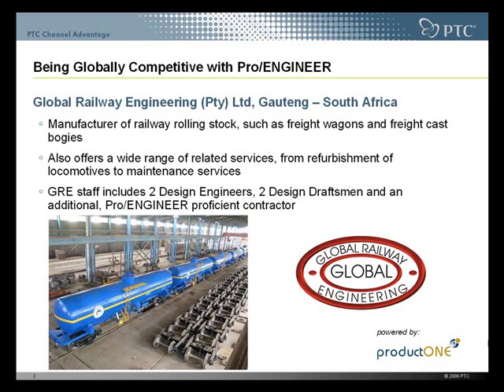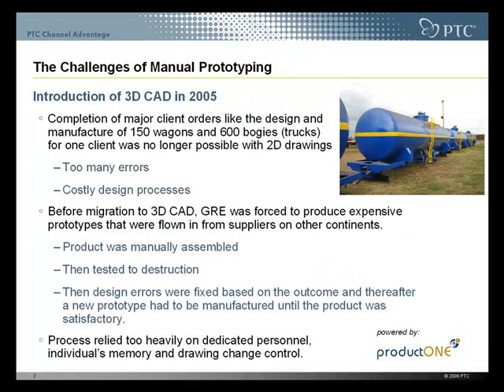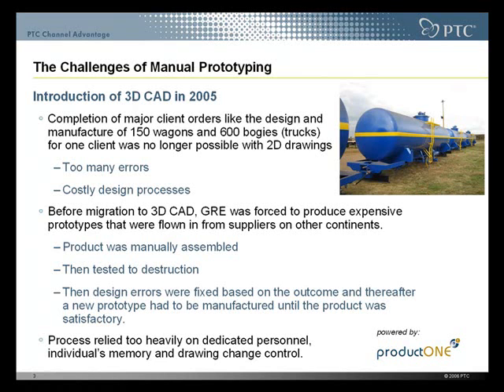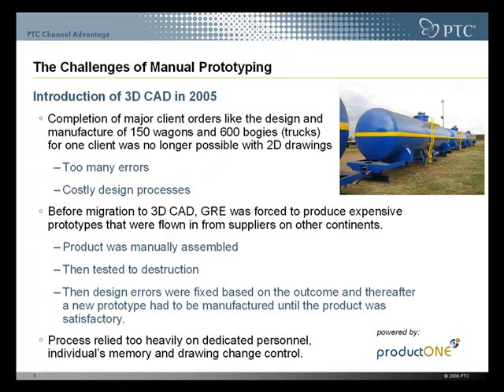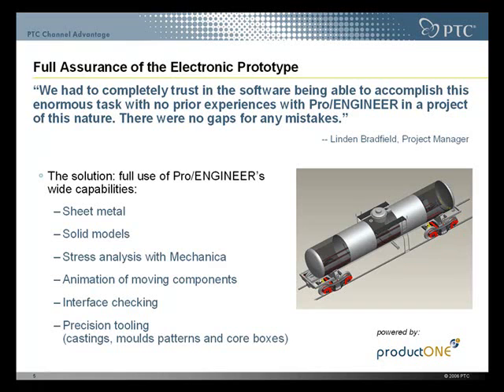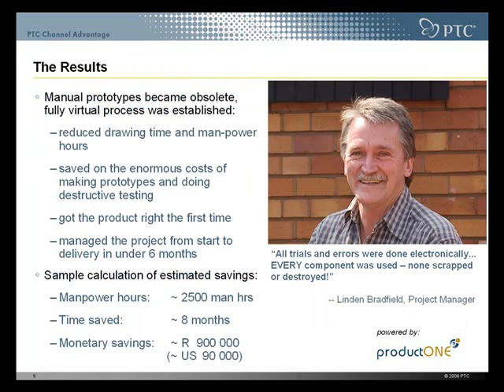VIDEO_GRE_CaseStudy.wmv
CaseStudy of Global Railway Engineering (GRE): Making virtual prototypes with Pro/ENGINNER